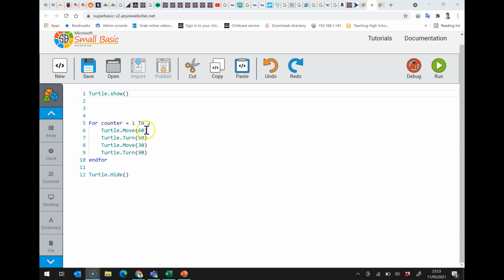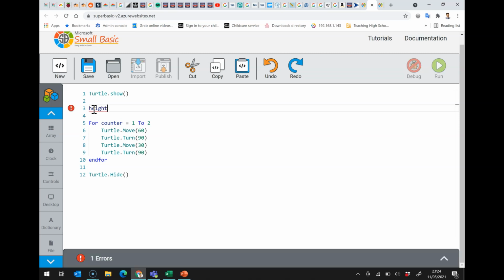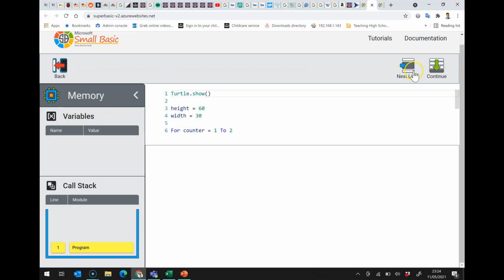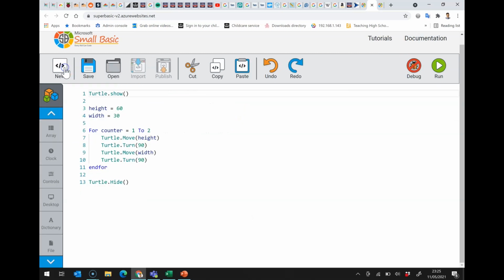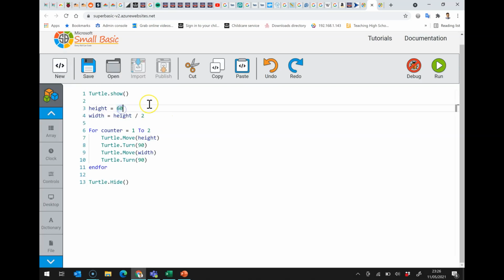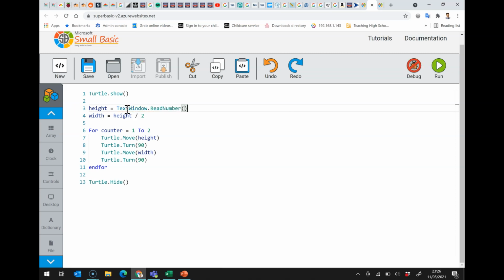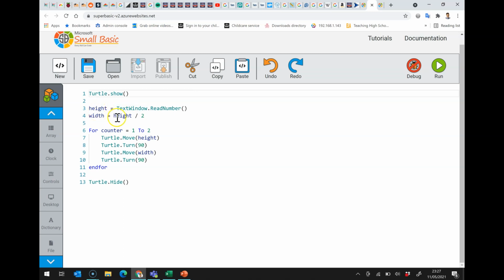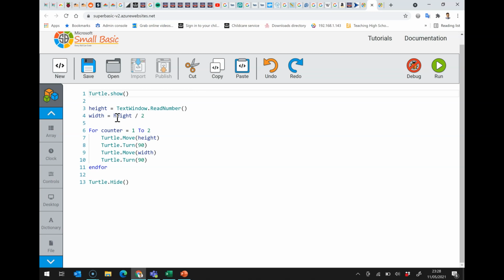Small Basic: Assigning values to variables and using them